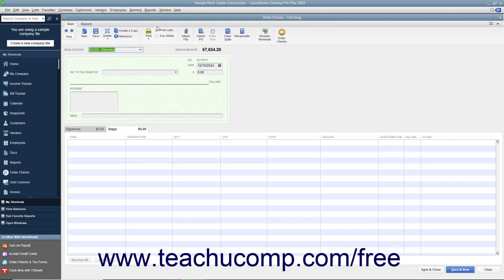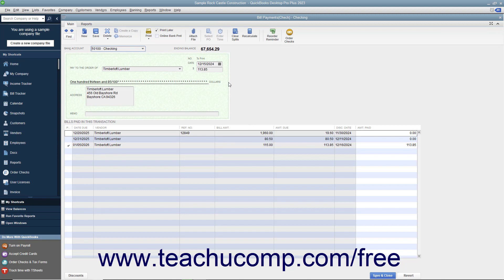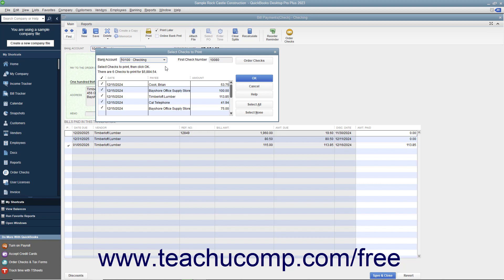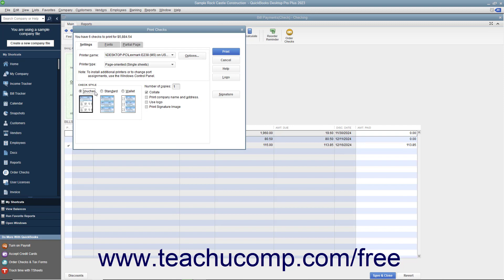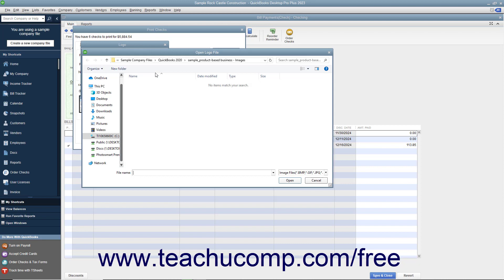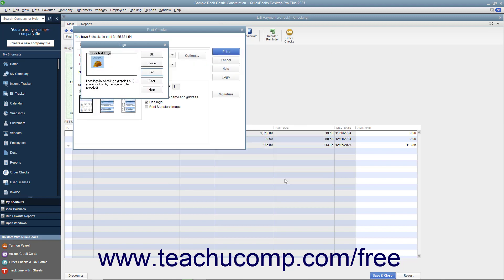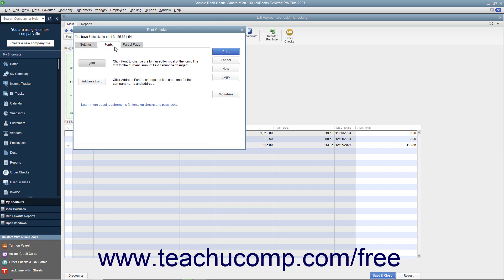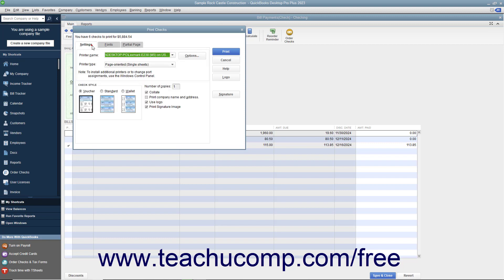Learn How to Print Checks in Intuit QuickBooks Desktop Pro 2023: A Training Tutorial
This QuickBooks tutorial video shows you how to print checks in QuickBooks 2023.

This QuickBooks Desktop tutorial video helps you learn how to print a check in QuickBooks Desktop 2023 or print a batch of checks in QuickBooks. It shows how to set the check printing options in QuickBooks, like printing a logo or printing a signature, for example. This video is from our complete QuickBooks training, _Mastering QuickBooks Made Easy_ ™. *To get the full QuickBooks training, please visit:*